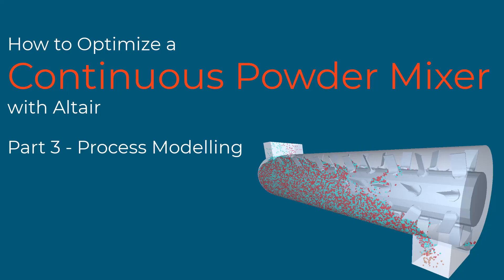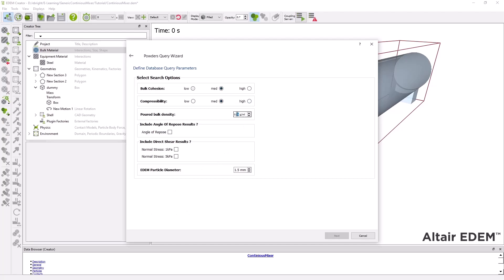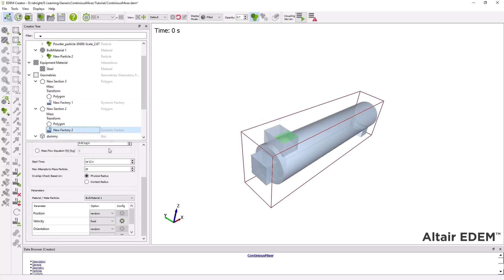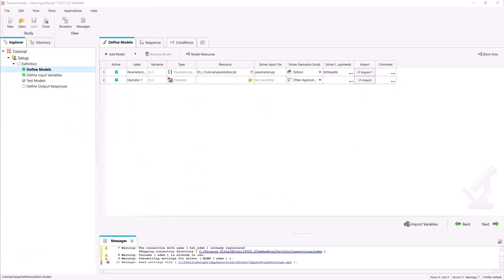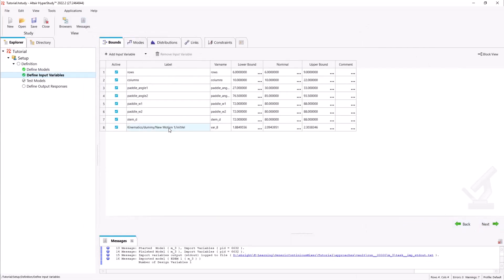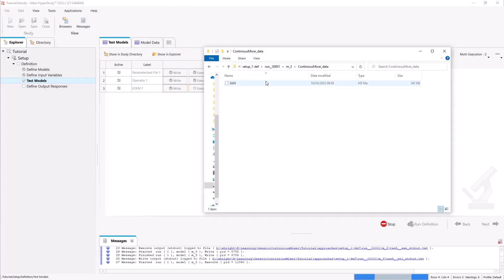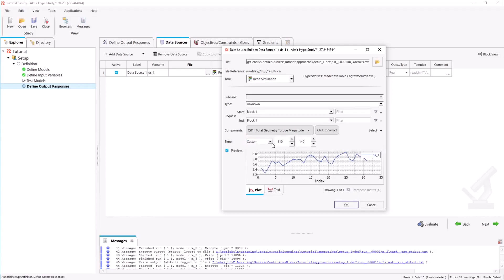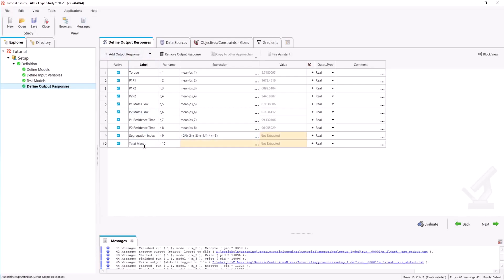How to Optimize a Continuous Powder Mixer With Altair tools – Part 3 Process Modelling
Learn how to simulate a continuous powder mixing process using Altair EDEM. This video guides you through the simulation setup in EDEM, defining the mixer operational parameters, and the definition of the bulk solid model using the EDEM powders database. Additionally, the steps for extraction of simulation data for automatic analysis are described. The automation of the simulation set-up for various mixer design and operation cases using Altair HyperStudy is also mentioned.

For more details on the EDEM powders database please see this blog post: